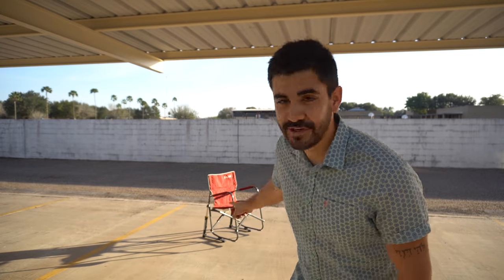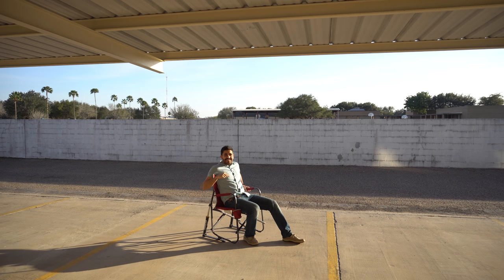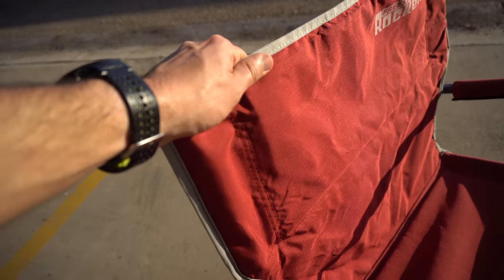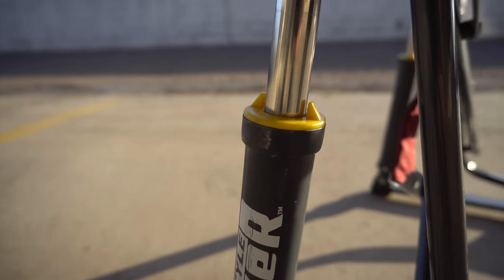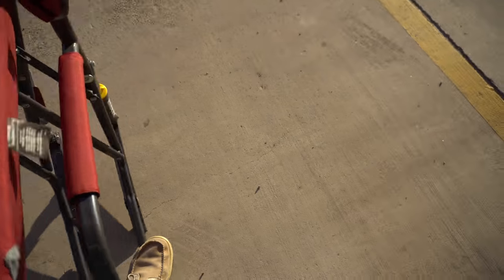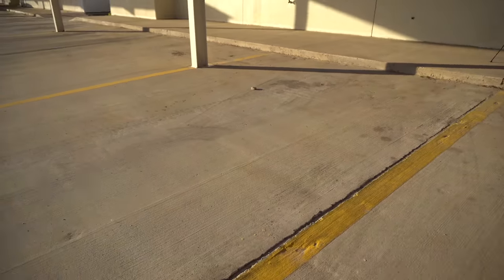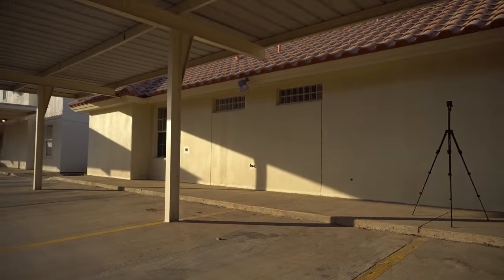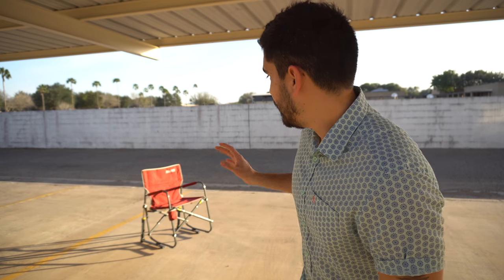Camping Chair That Literally ROCKS (GCI Outdoors Freestyle Rocker Review)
[Correction: The ARB camping chairs are around the same price! This one is cooler still]

I am on Instagram! @OverlandNomad